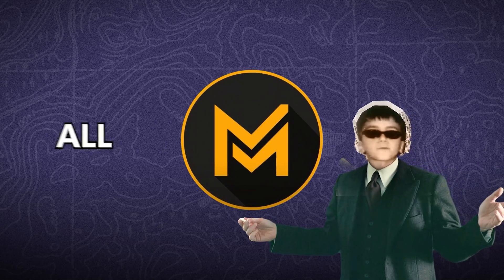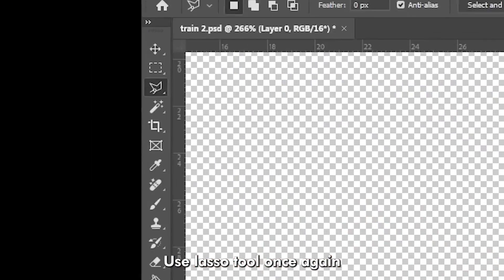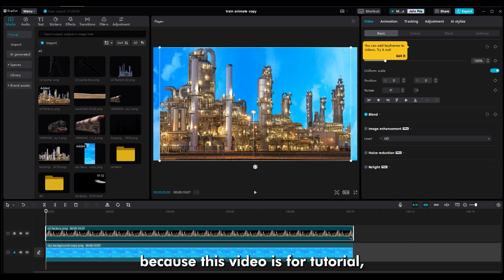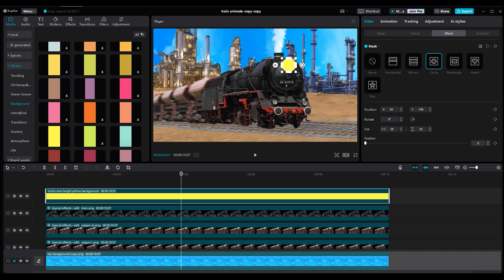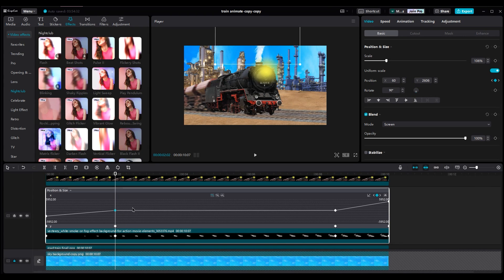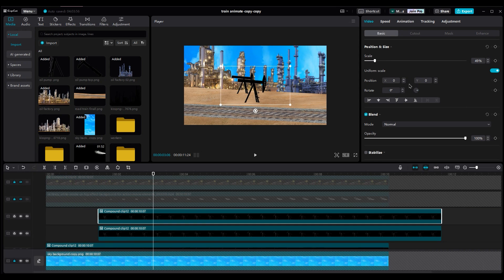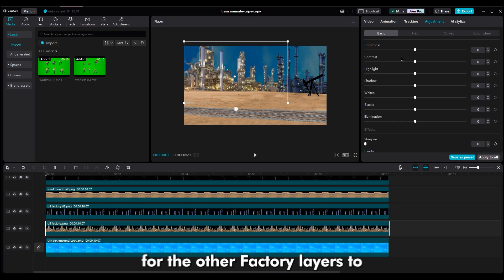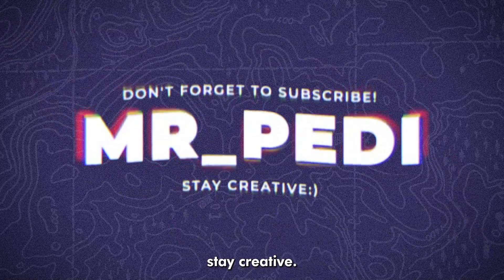Unlocking Magnates Media style in Capcut | Part 1 (Full Tutorial)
In this video! I breakdown Magnates Media style in Capcut! I breakdown scene step by step.
to achieve same result of animation like Magnates Media videos.

it's part one so more tutorials will be upload in Magnates Media playlist.
Part 1 covers everything from editing techniques, animating and effects, so you can create stunning videos just like him! Don't miss out on this step-by-step guide to mastering the Magnates Media style in Capcut.

Your support keeps this channel going strong. Thank you for being awesome!

chapters:
00:00 intro
00:22 STEP 1
04:03 STEP 2
12:22 STEP 3
13:51 Final touch
14:48 outro